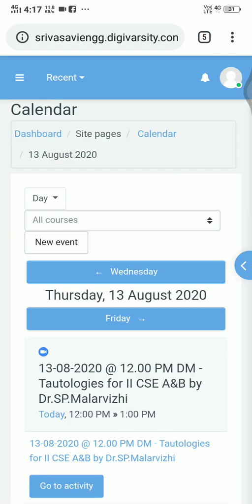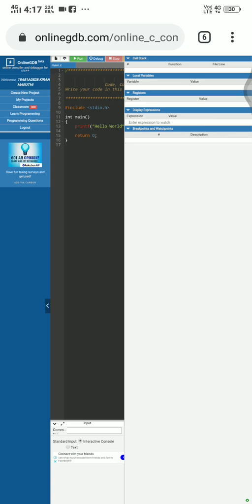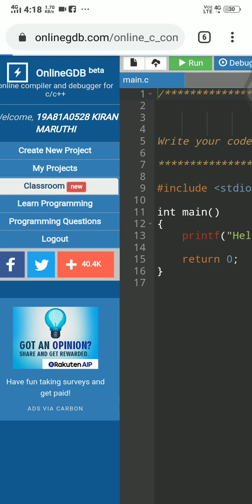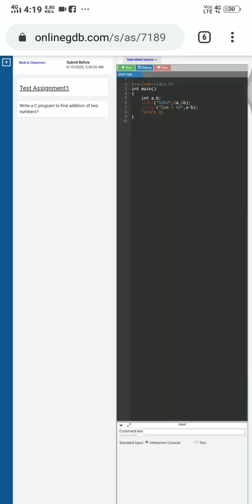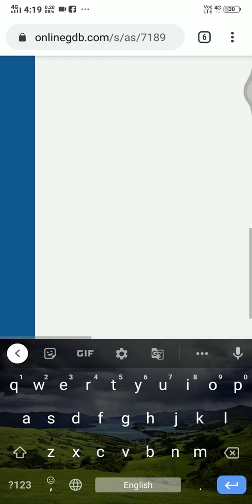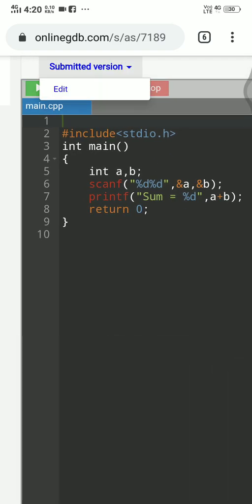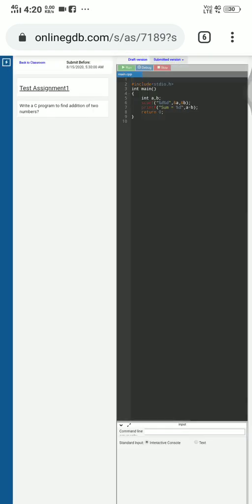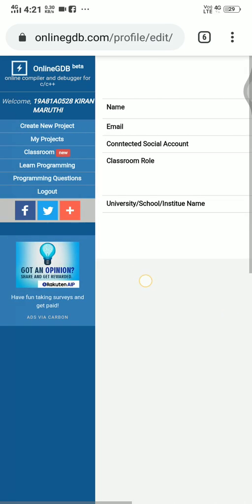How to Submit C/C++ Programming Assignments in online GDB Compiler